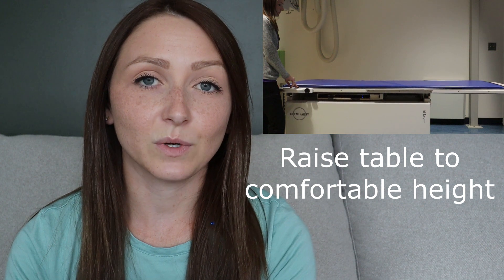Let's Talk About: Pediatric Chest X-rays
Chest x-rays are one of the most common exams that are performed by a radiographer. However, pediatric chest exams are slightly different than how you would perform an adult chest x-ray. Come hang out for a quick chat about some ways to make your next pediatric exam easier for everyone!